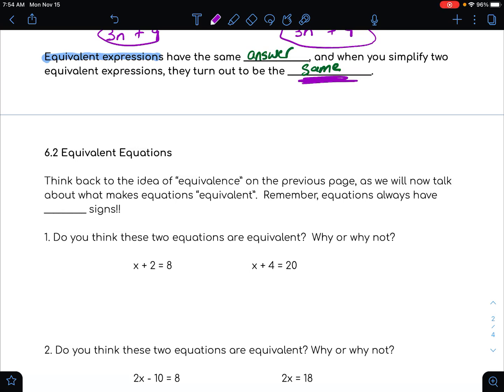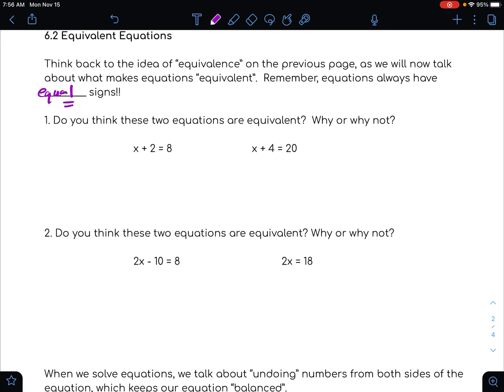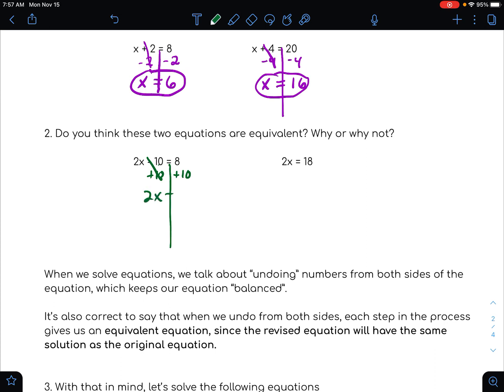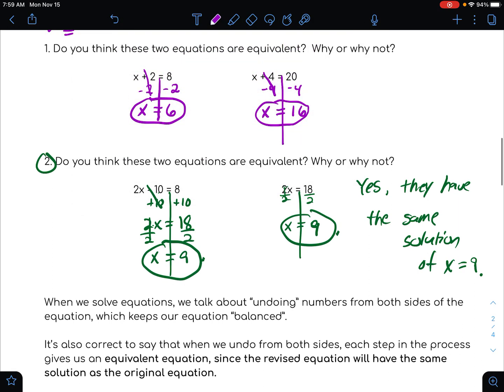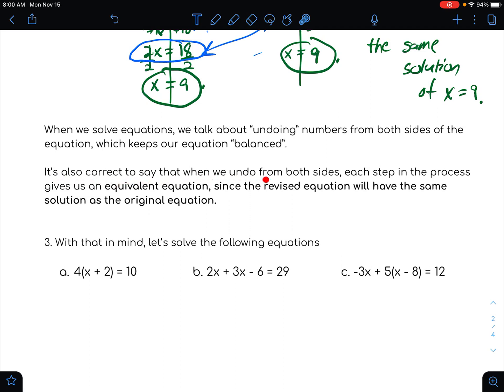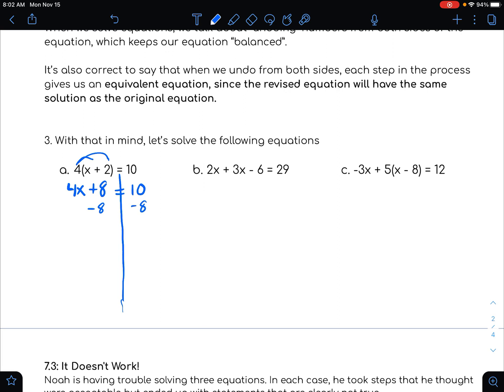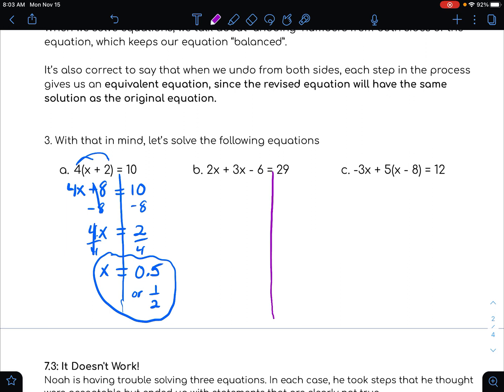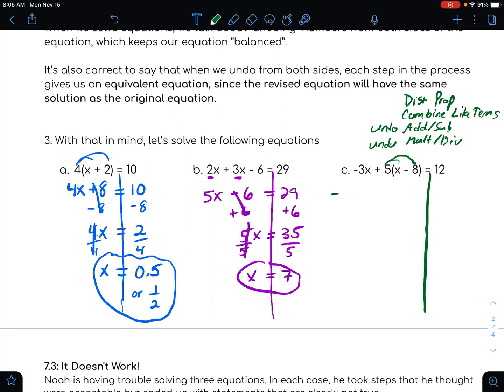2.6 Notes Int Alg: Part 2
equivalent expressions and equations and solving